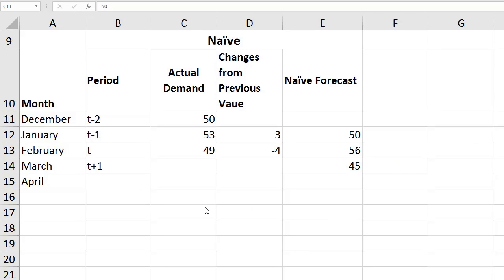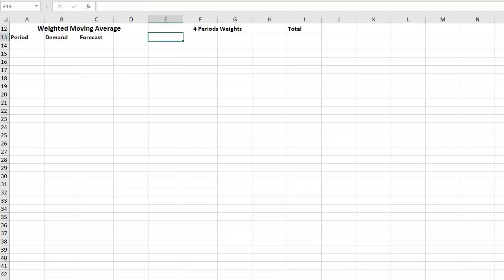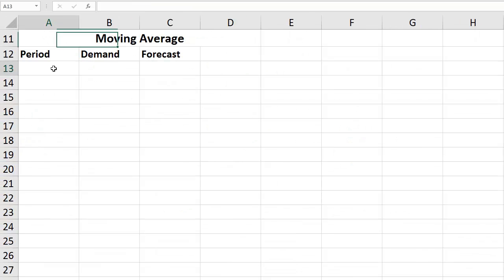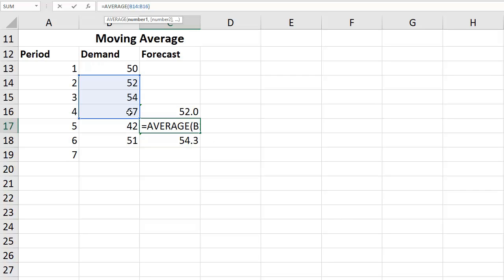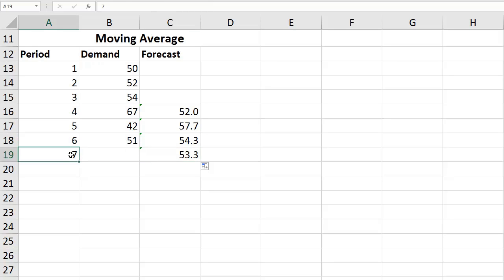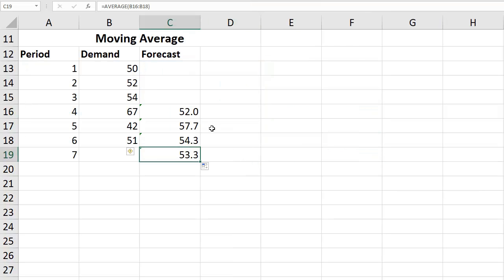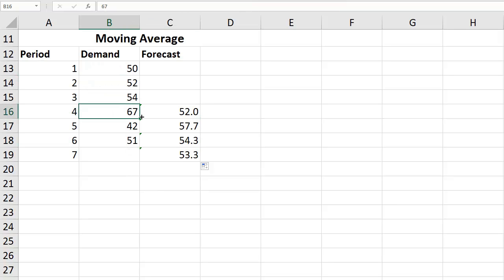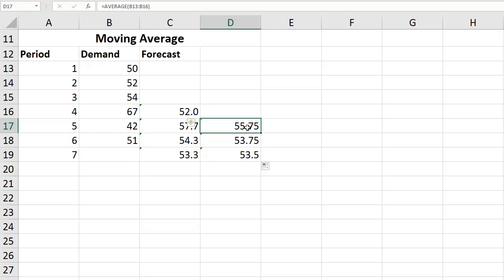Moving Average Forecasting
COMM 225: PRODUCTION & OPERATIONS MANAGEMENT
CHAPTER 3: DEMAND FORECASTING